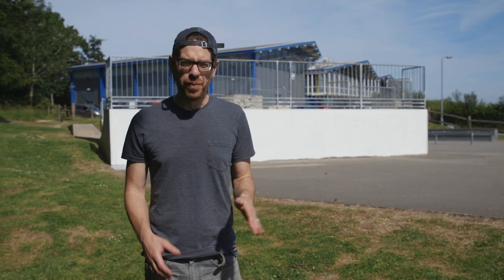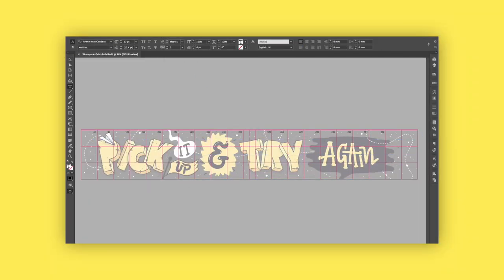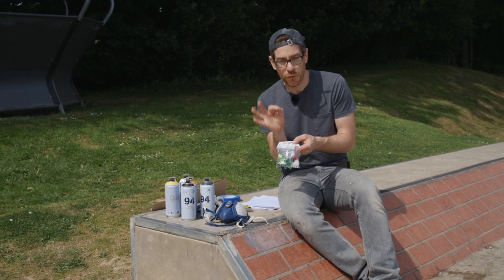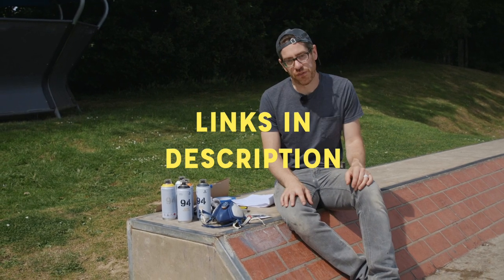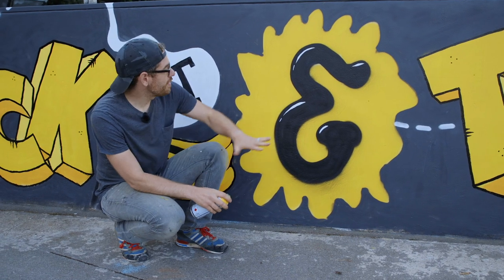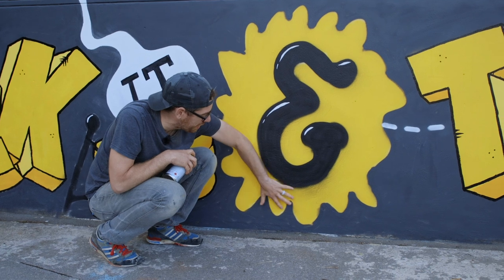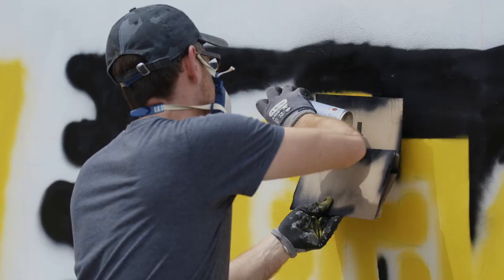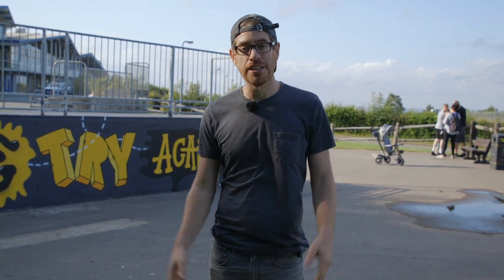First Time Lettering with Spray Paints | Skatepark Mural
This was my first time using SPRAY PAINTS to create a MURAL for my local skatepark. In this video, I run through what went well and what didn't when I used spray paint to create this piece.
*Filmed before Covid-19 lockdown

// Equipment List //
Mansory Primer
Spray Paint MTN 94
3M Mask
Scotch Tape
Spray Caps
OneShot Paint